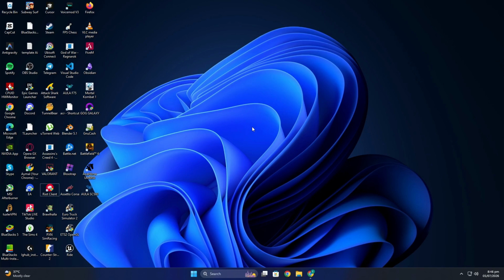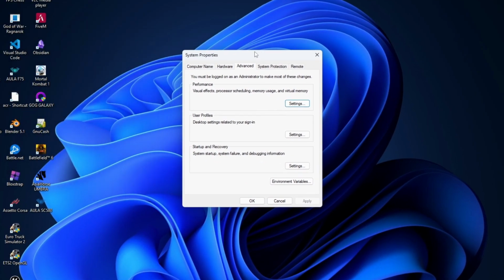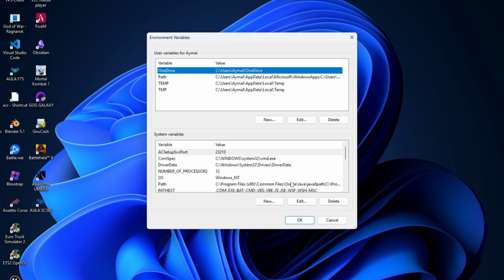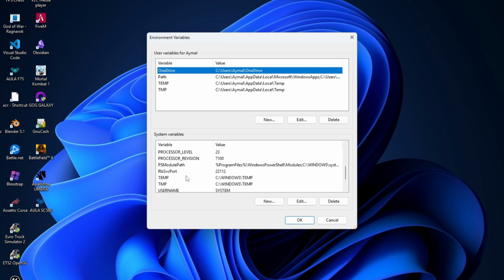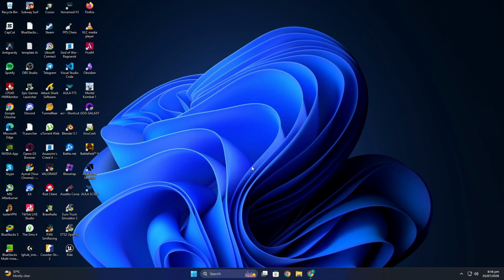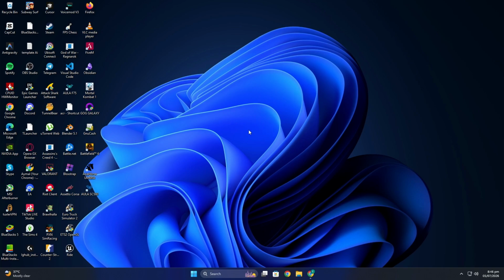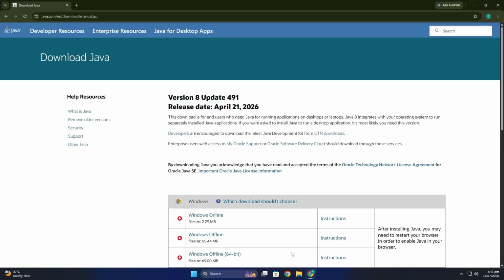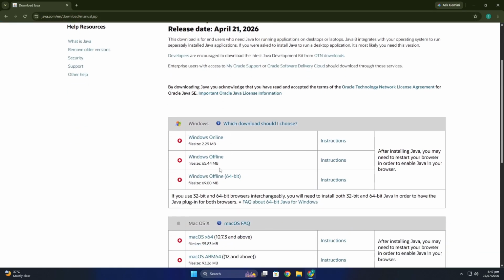Java Virtual Machine Error? Fix Minecraft Memory Issues on Windows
Struggling with the "Could Not Create Java Virtual Machine" error when launching Minecraft? This frustrating message typically appears when the game attempts to allocate more RAM than your system can provide or due to conflicting Java arguments. In this guide, we will walk you through the essential steps to resolve this, including adjusting your JVM arguments, checking your available system memory, updating your Java Runtime Environment, and properly configuring your Windows environment variables. Don’t let a memory allocation conflict stop your gameplay; follow these simple troubleshooting techniques to get your world running perfectly on your Windows PC, Full Guide.

🔐 Secure Your Online Activity with NordVPN:

30-day money-back guarantee
Starting at just €3.09/month (instead of €11.59)!